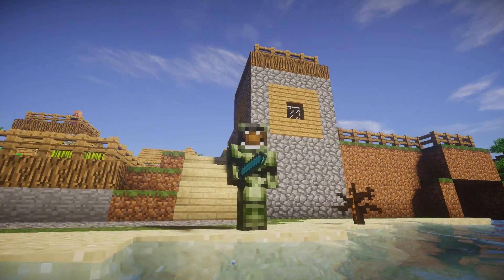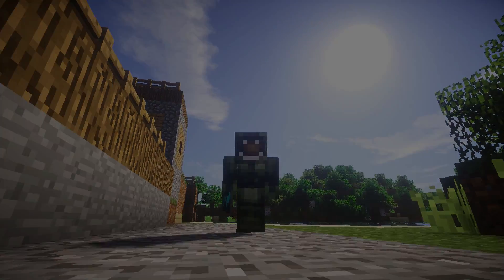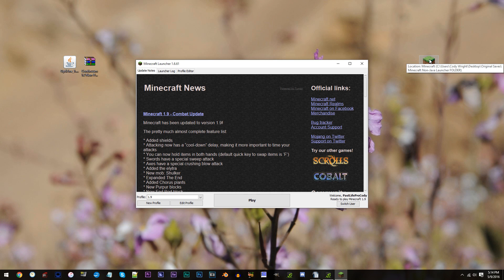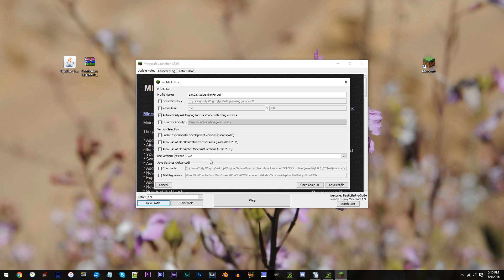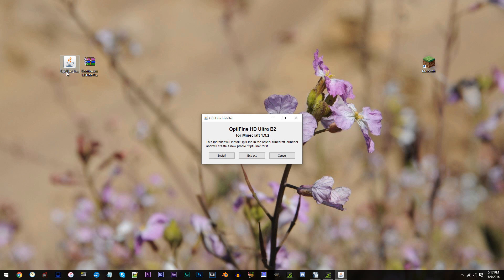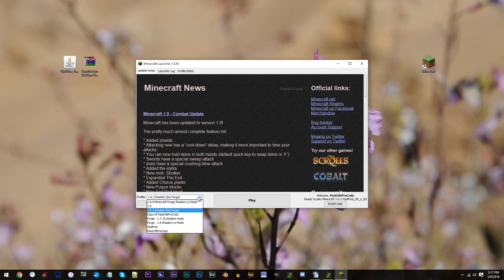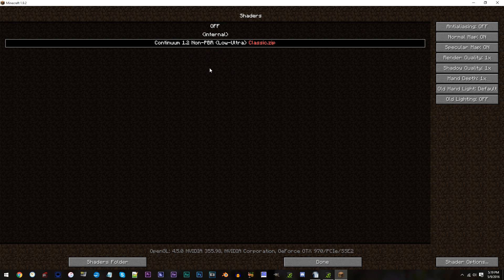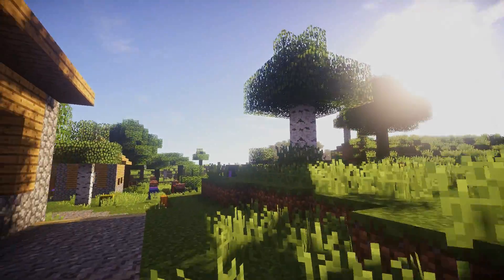Minecraft Tutorial - How To Install Shaders 1.9.2 (Optifine) | 1080p 60fps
●Shaders and Resource Pack:
Shader: Continuum V1.2 (non-PBR version)
Resource Pack: Normal Minecraft

●Mods:
Optifine 1.9.2

●Filmed with:
Graphics Card: Nvidia GTX 970 SSC
Processor: Intel i7 6700k 4.00ghz
RAM: 32GB DDR4
Motherboard: MSI Z170A Gaming M3
MIC: ATR2500

●Extra Info:
Software: Sony Vegas Pro 13 & Audacity & Adobe Audition CC & Photoshop CC